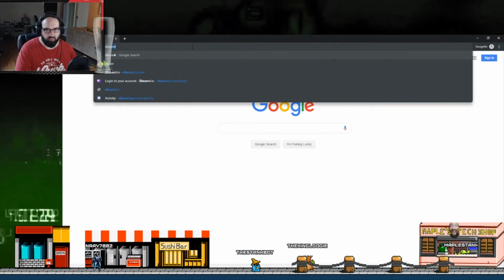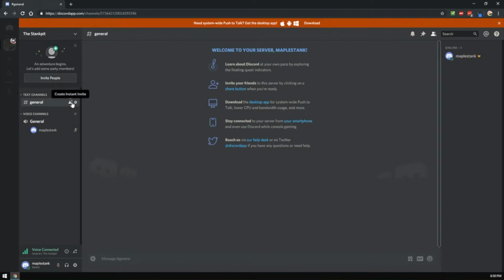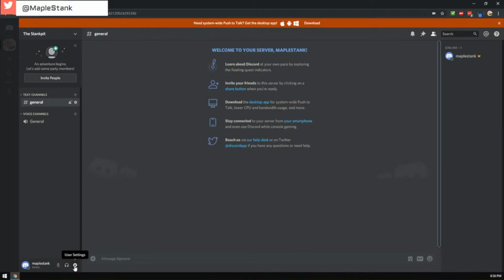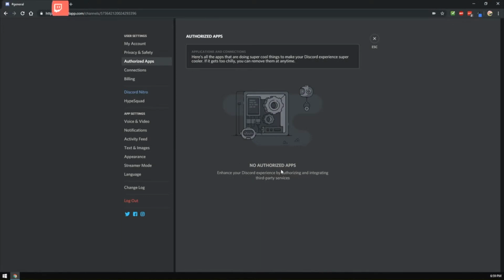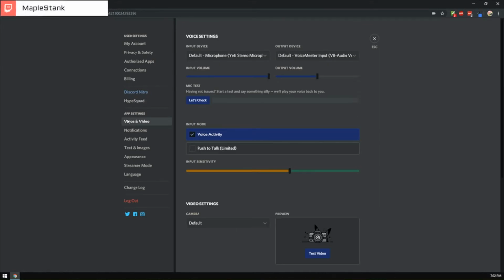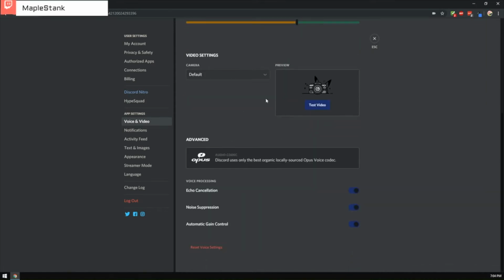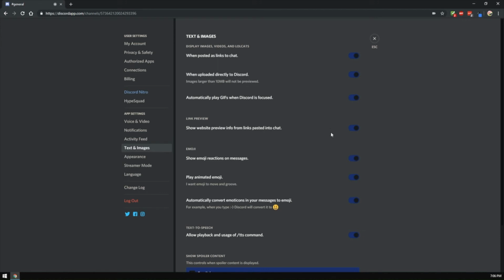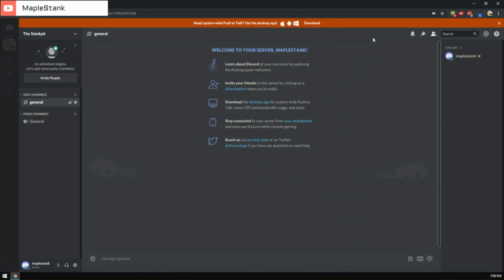[Tech] (Part 1) Discord - Account Creation & User Settings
In this video I'll go through the steps of creating a new Discord account, creating your server, going over the interface and all of the User settings. This was live-streamed on Twitch.tv on Thursday April 25th

Initial Setup, Login - 0:00 to 0:39
Main Interface - 0:40 to 3:41
User Settings - 3:42 to 3:58
User Security - 3:59 to 4:43
User Apps - 4:44 to 5:04
User Connections - 5:05 to 5:18
User Billing - 5:19 to 5:35
Optional Settings - 5:36 to 5:58
User Audio/Video - 5:59 to 7:31
User Notifications - 7:32 to 8:10
Activity Feed - 8:11 to 8:20
Text / Images - 8:21 to 8:34
UI Appearance - 8:35 to 8:55
Streamer Mode - 8:56 to 8:39